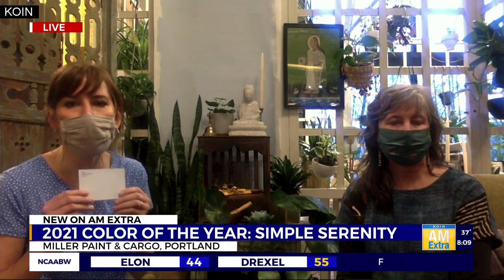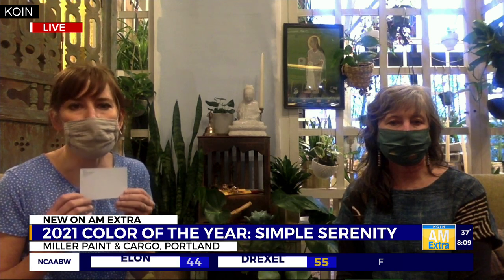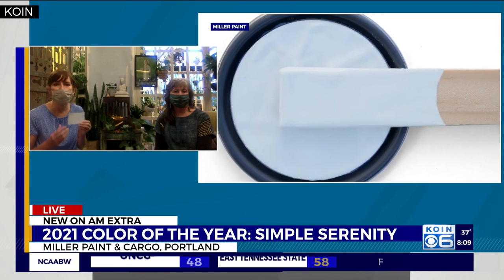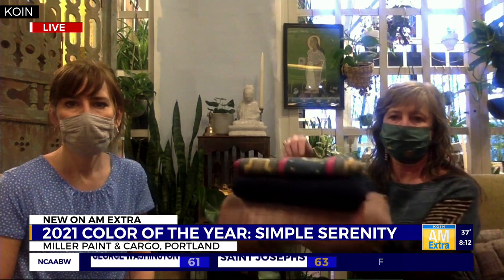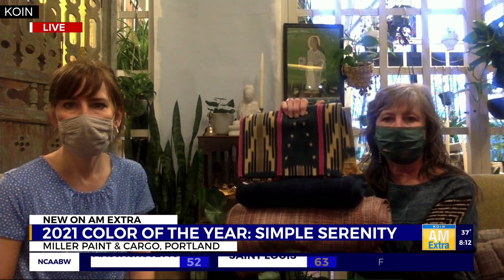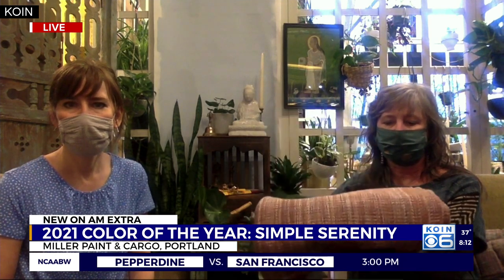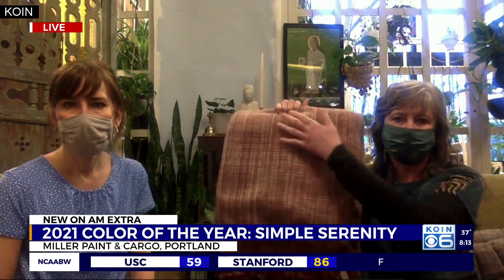2021 Miller Paint Color of the Year: 'Simple Serenity'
2021 Miller Paint Color of the Year: 'Simple Serenity'